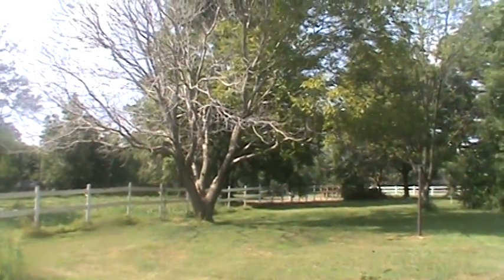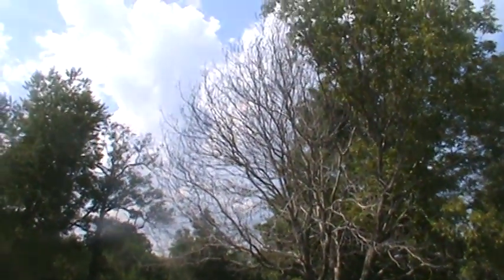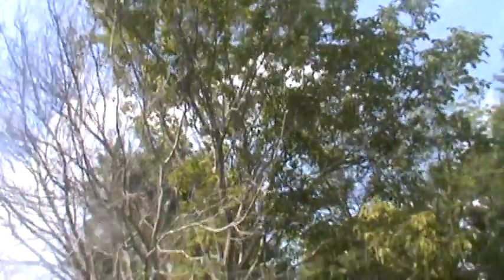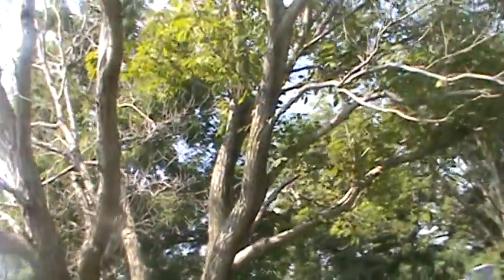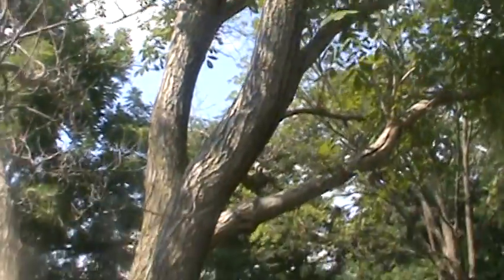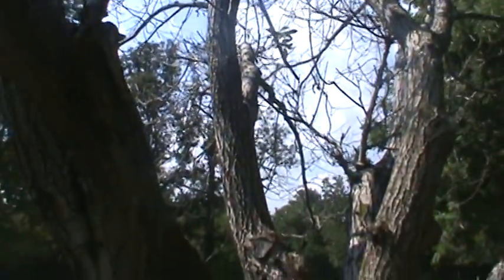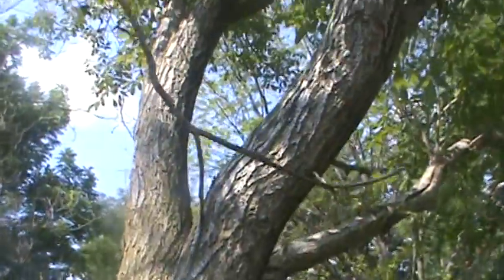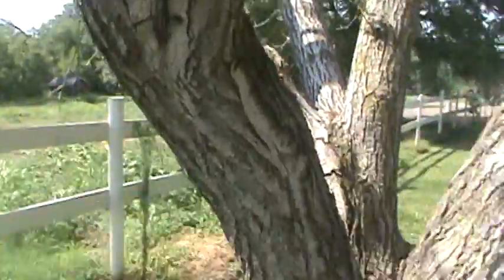English Walnut Tree.mpg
English Walnut Tree Problem